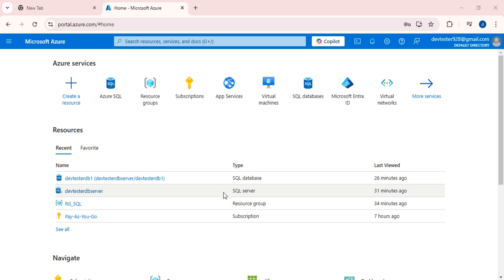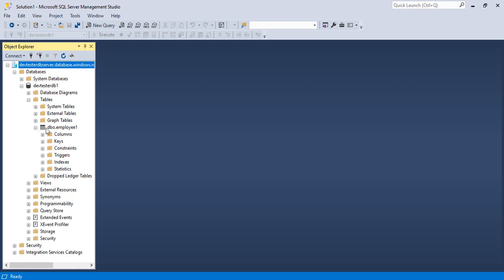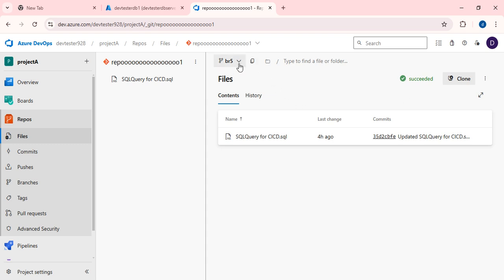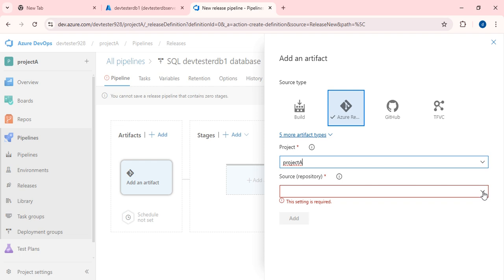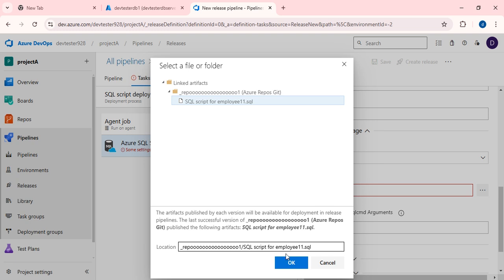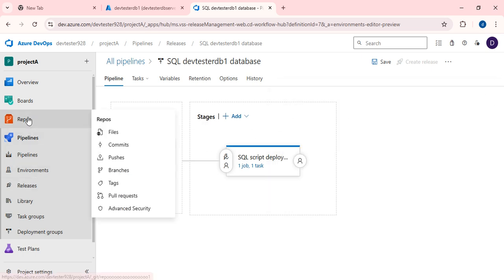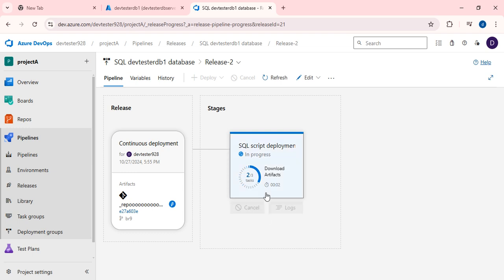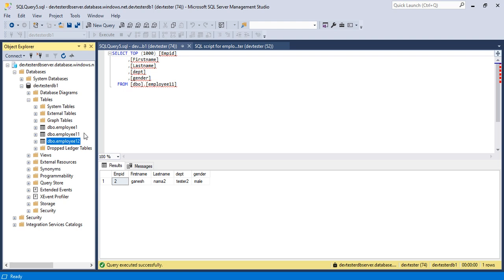Azure Devops | How to create CICD pipeline for SQL script deployment | Session 15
In this video, we walk you through the process of creating a Continuous Integration and Continuous Deployment (CI/CD) pipeline for deploying SQL scripts using Azure DevOps. Whether you're working on a database project or deploying updates to an existing database, this tutorial covers the essential steps to automate your SQL script deployment workflow.

Key topics covered in this video:

Introduction to Azure DevOps - Overview of Azure DevOps services and its capabilities for CI/CD.
Setting up the Azure DevOps Environment - How to configure your Azure DevOps project and repository for SQL script management.
Creating a Pipeline - Detailed steps to create a build pipeline that validates and prepares your SQL scripts for deployment.
Configuring SQL Server Database Deployment - How to deploy your SQL scripts automatically to an Azure SQL database.
Testing and Monitoring - How to test the deployment and monitor the pipeline for any issues.
Best Practices - Tips for maintaining your CI/CD pipeline for SQL scripts in production environments.
By the end of this tutorial, you'll have a fully functional pipeline to automate SQL script deployments and streamline your database management process in Azure DevOps.